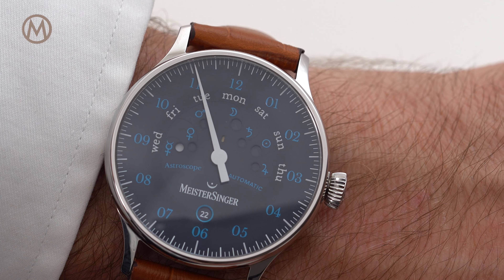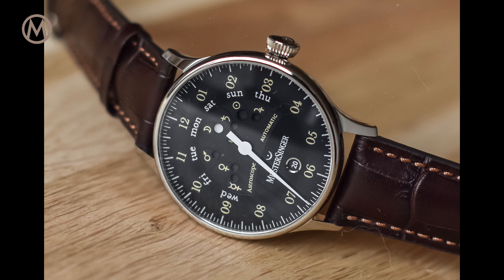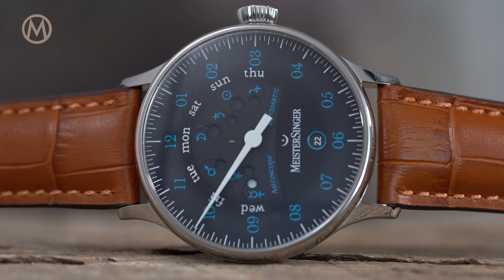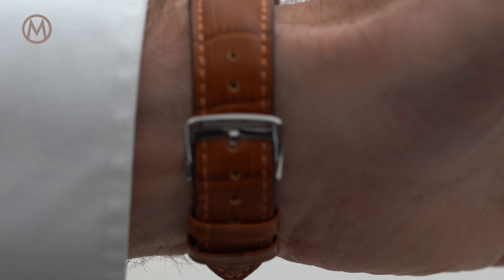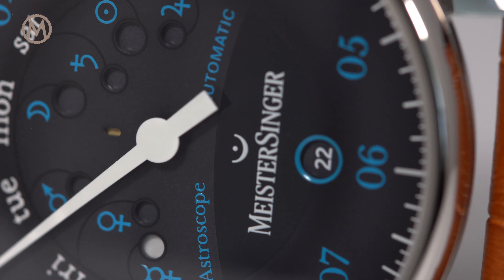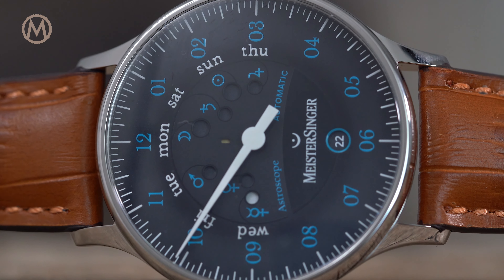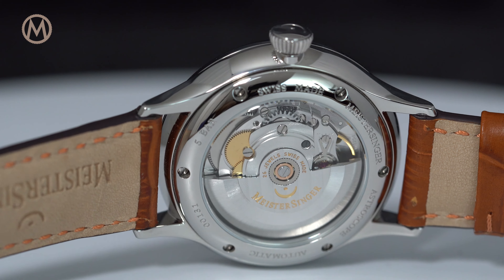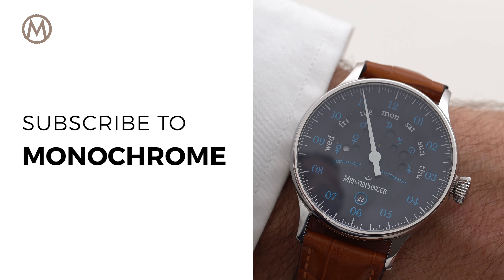Review: The MeisterSinger Astroscope Watch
Today we review a watch that is unusual and original on multiple levels, a watch that displays the time and its complications like no other watches, the MeisterSinger Astroscope. The Astroscope is the brand’s latest creation and here again, the single-hand display is combined with an astronomical complication. And being a MeisterSinger, the way it is displayed is far from usual, but has a certain poetry too. The dial is indeed punctuated by dots and astronomical signs. To discover this watch in details, check our video review!